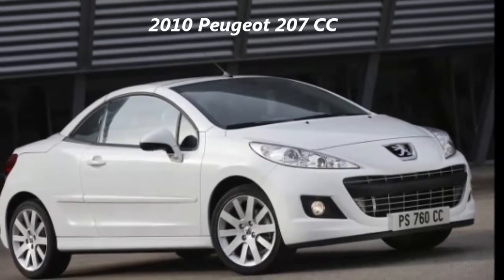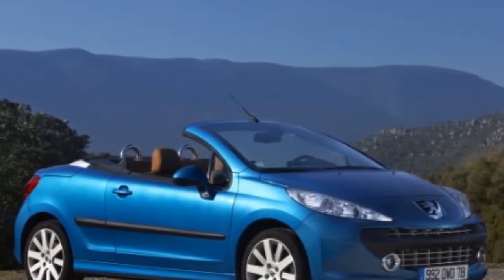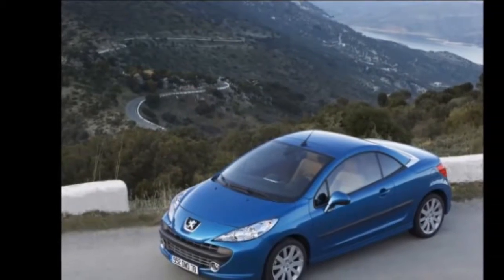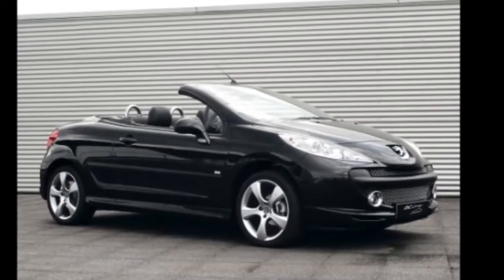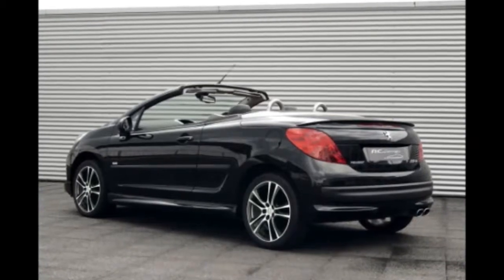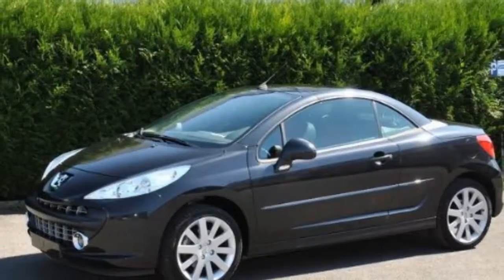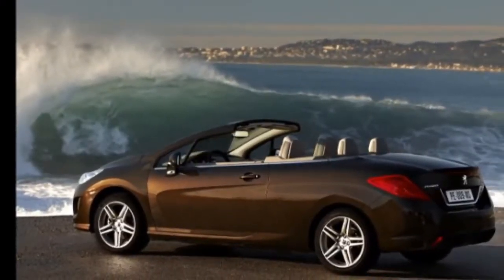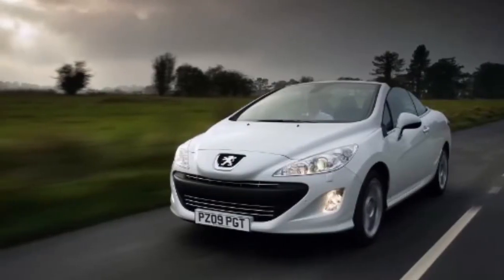2010 Peugeot 207 CC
2010 Peugeot 207 CC

ABS, Airbags, Airco, Boordcomputer, Centrale vergrendeling met afstandsbediening, Elektrisch bedienbare cabriokap, Elektrische ramen, Elektrische spiegels, Metallic lak, Mistlampen, Radio/CD speler, Side airbags, Spiegelverwarming, Stuur verstelbaar, Stuurbekrachtiging.

2010 Peugeot 207 CC